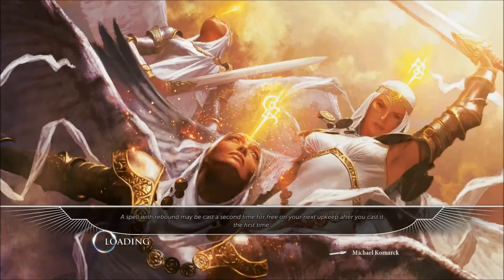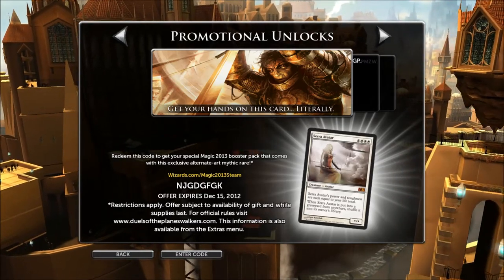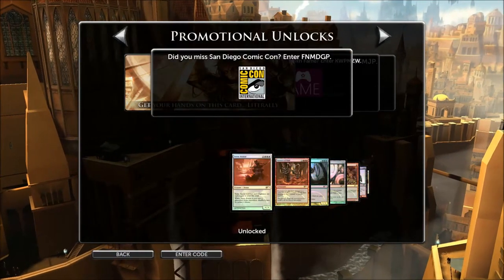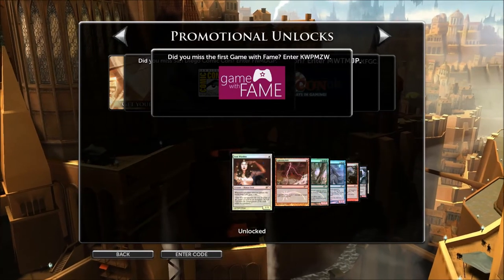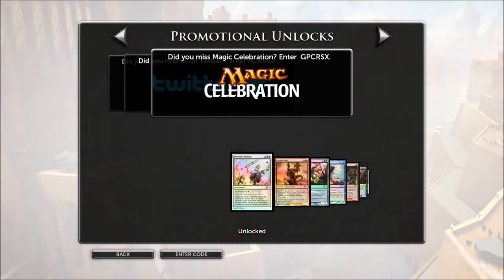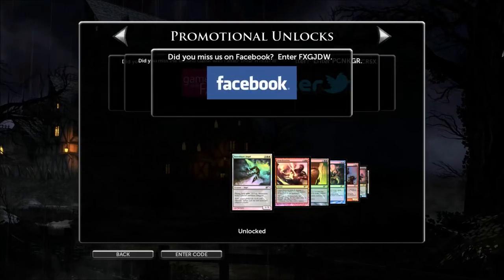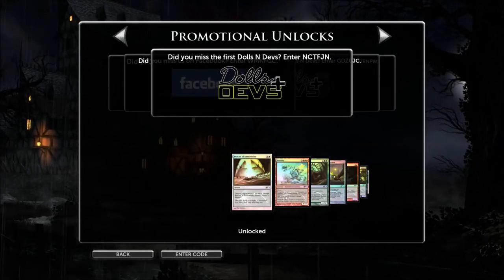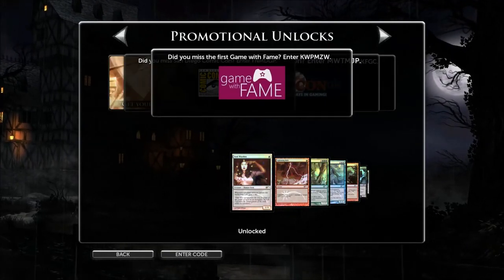MTG 2013: All Promo cards unlock codes ( Check Description )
These are all the codes you need to unlock all the shiny cards in MTG DOTP 2012. Simply Copy and paste them ( CTRL + C to copy - then CTRL + V to paste )

1 - WMKFGC
2 - KWPMZW
3 - FNMDGP
4 - MWTMJP
5 - FXGJDW
6 - GDZDJC
7 - HTRNPW
8 - NCTFJN
9 - PCNKGR
10 - GPCRSX